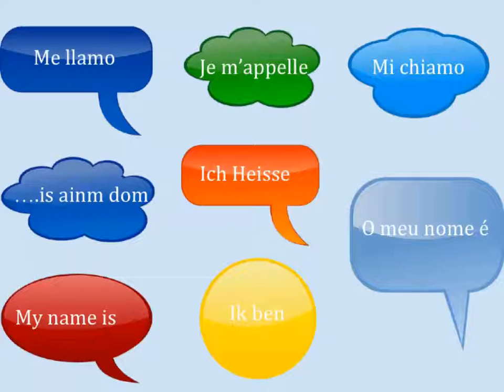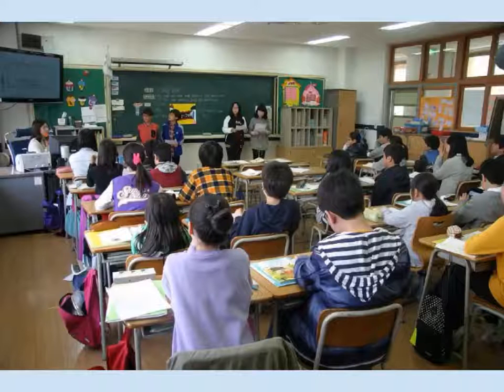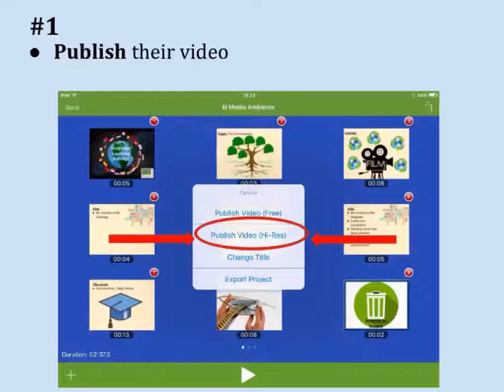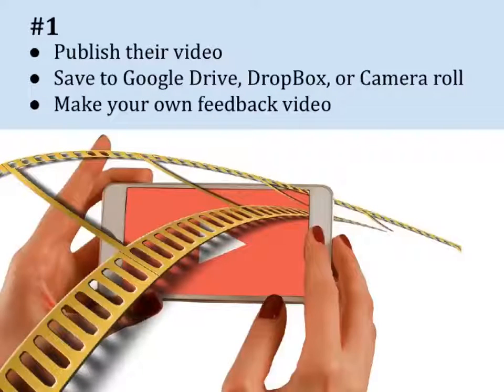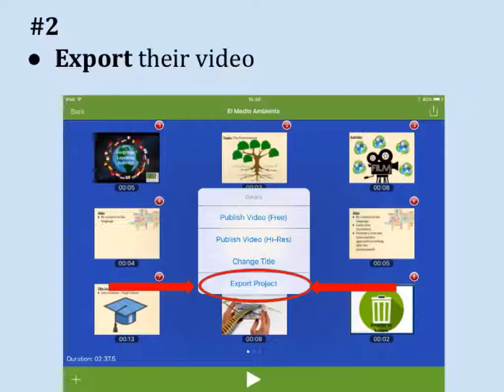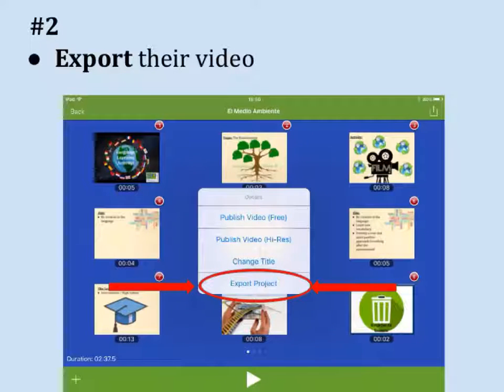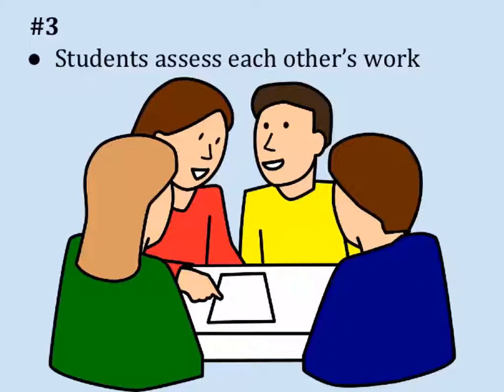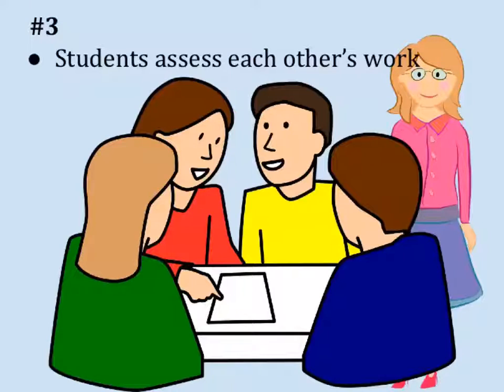Language Class Activity - Great Ways to Provide Feedback on Oral Competence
In this video, I describe some effective ways to provide feedback to your language learning students on their oral work. It is aimed to encourage students to record and hear themselves speak, and also to make improvements on their recordings with your feedback in mind!